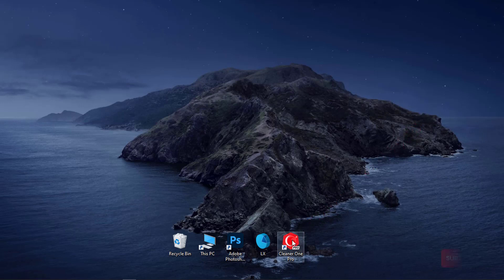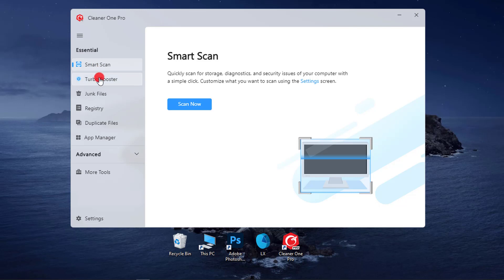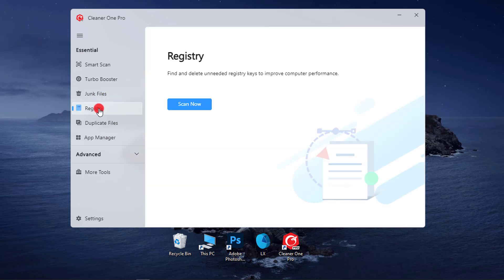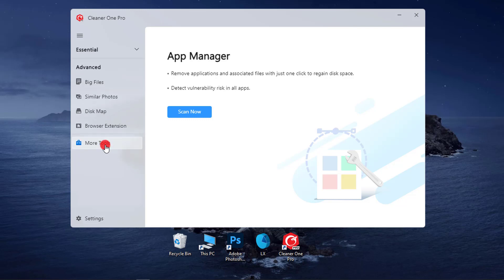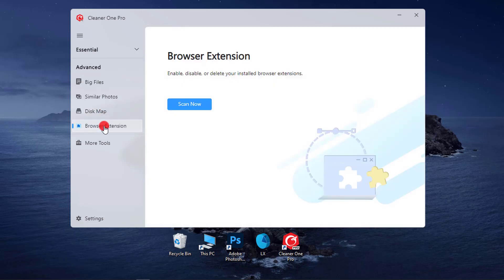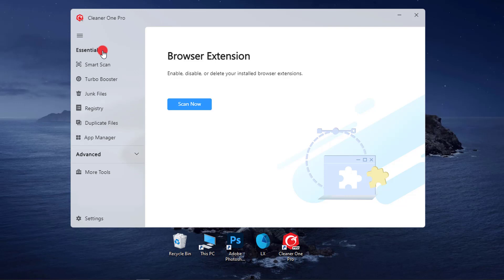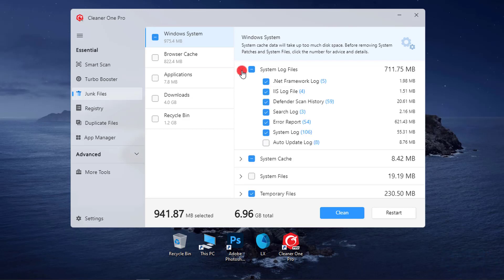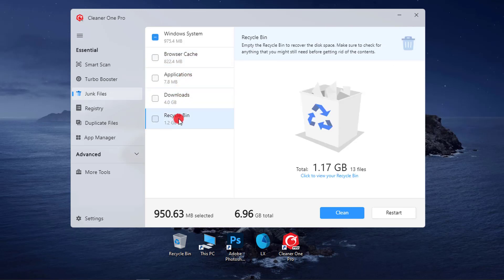Clean Your Computer using this App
This video will teach you how to clean and remove junk files on both Windows and MacOS.